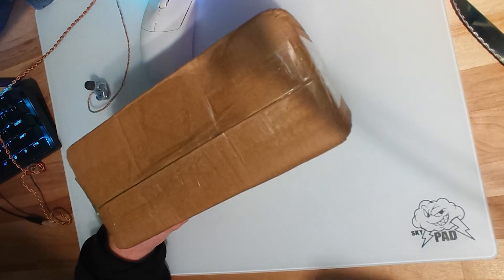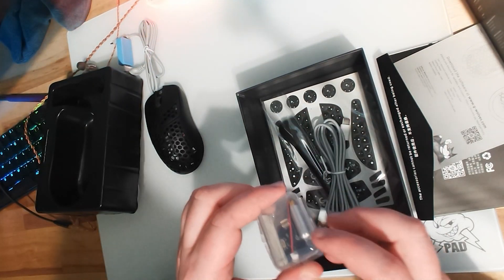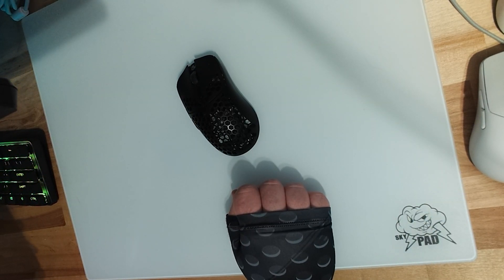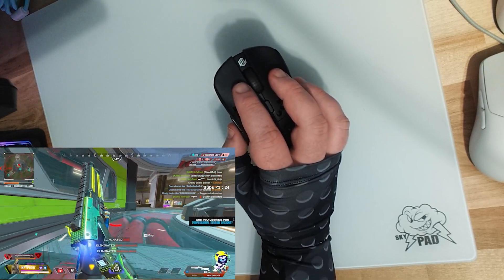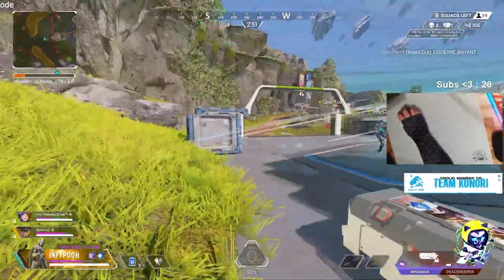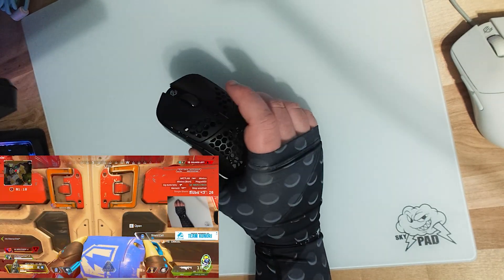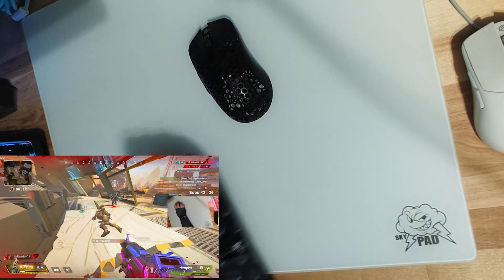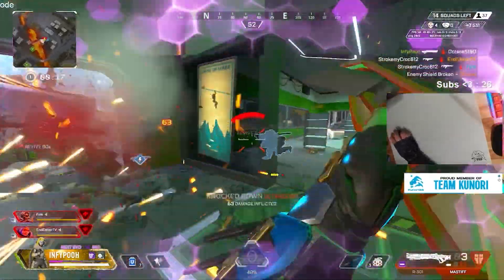39 Gram Mouse?!?! - G-Wolves HTX 4k Unboxing + Review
Gwolves HTX 4k Review: UPDATE - the 4k is still working perfectly after trouble shooting.  If you have bought one and you are getting stutters here is how I fixed the issue:
1. Use cord that came with box (I was not).
2. Disable C-State in Bios
3. Made sure it was the only USB device in the USB tree. I had my goxlr and my keyboard on the same tree.  Changing where all my devices were plugged in fixed the issue completely.  Check GWolves discord (4k-troubleshoot chat) for more help with figuring out the USB tree.